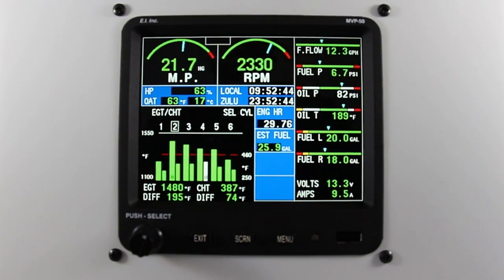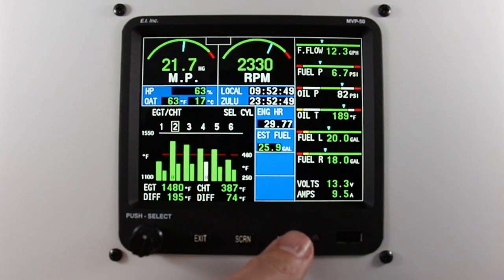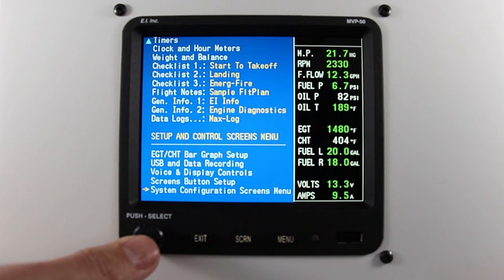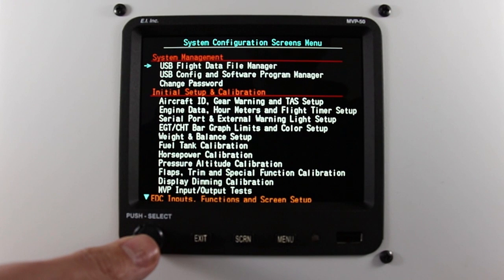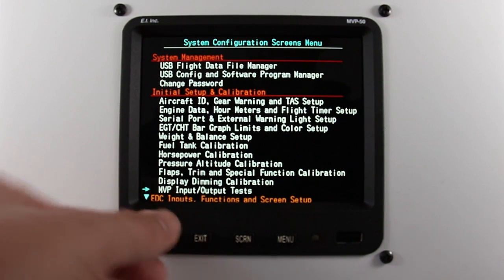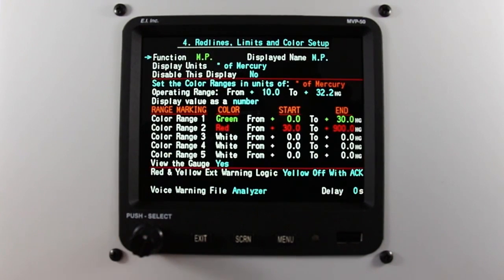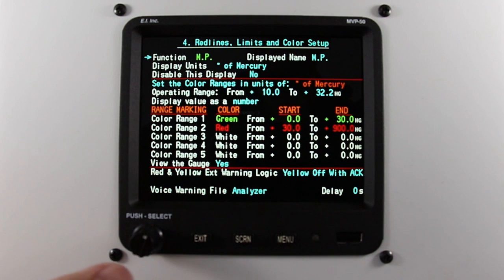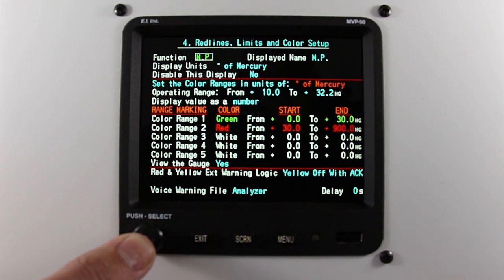MVP 50P How To View Redlines